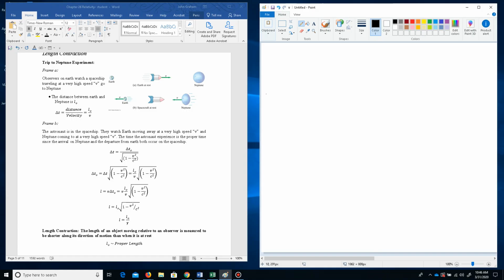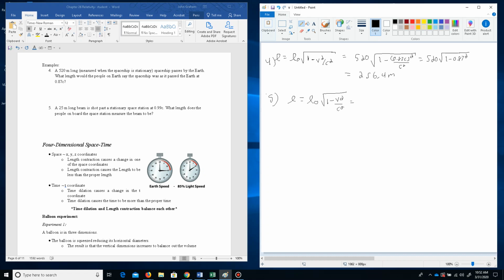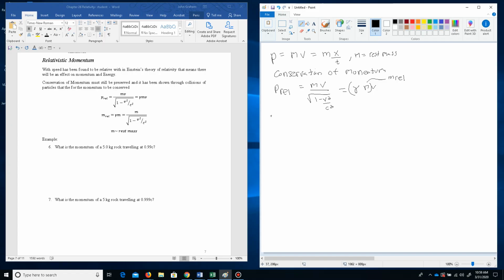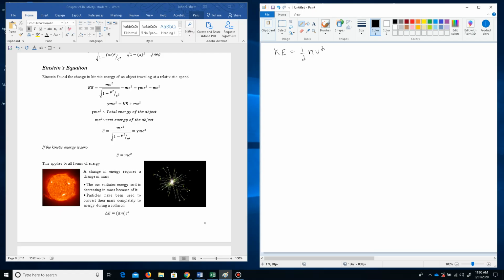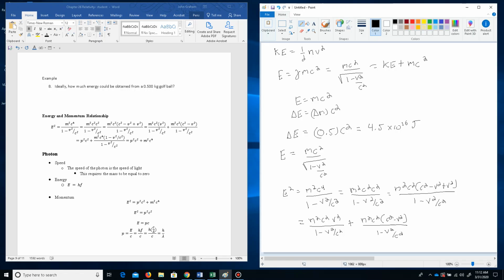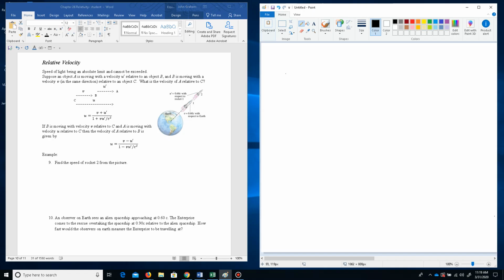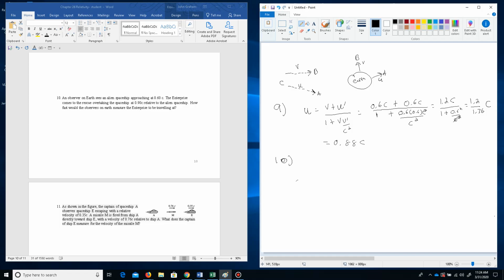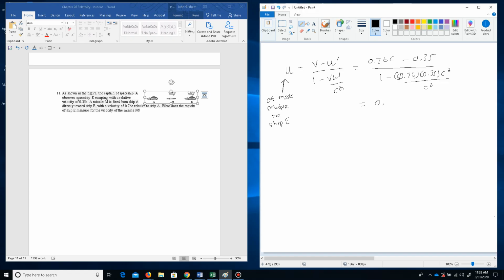Relativity part 2